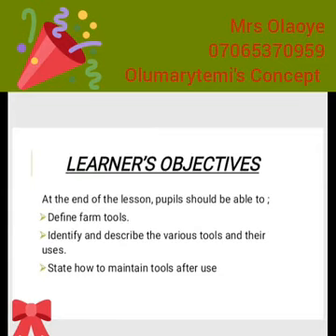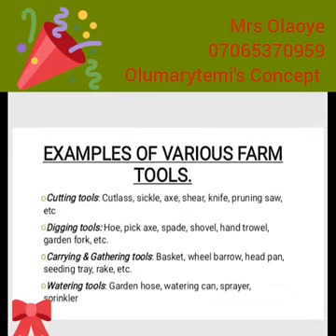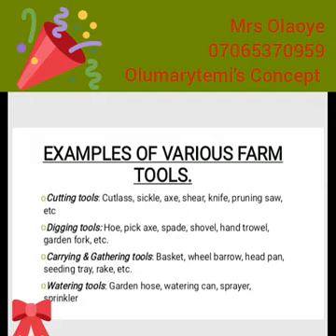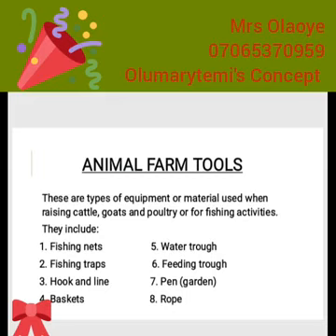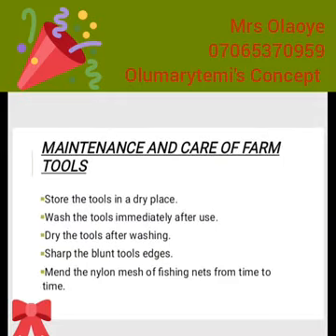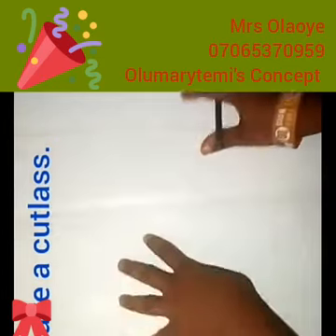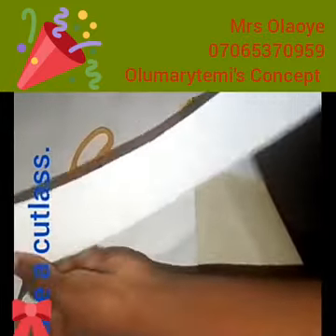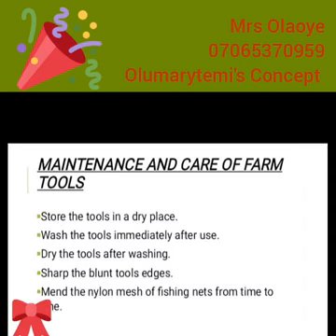Olumarytemi's Concept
Pre-vocational Studies (Agricultural farm Tools)